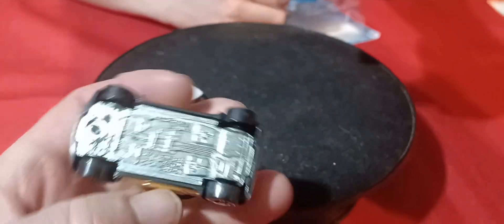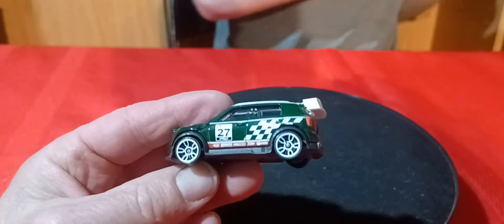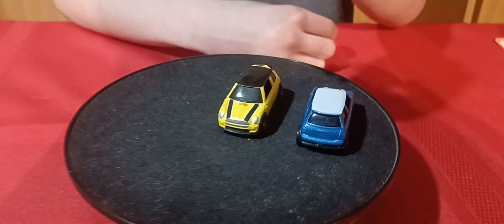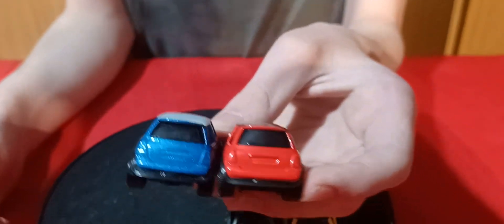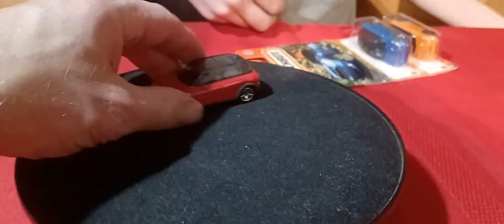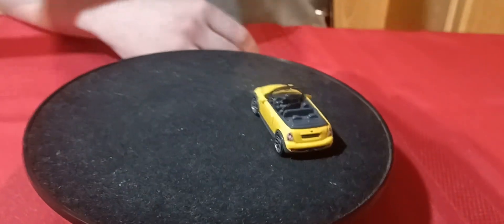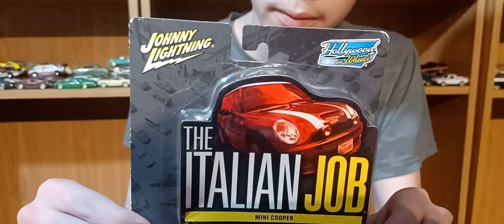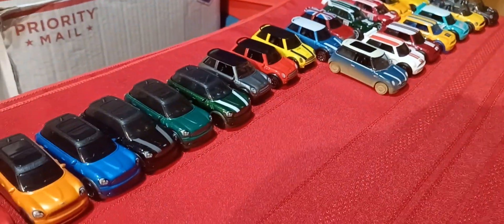Morris Mini Cooper Hotwheels Matchbox Johnny Lightning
Hey everyone. Hope you enjoyed. Morris Mini Video. We love your comments so please let us hear from you. Thanks again so much!